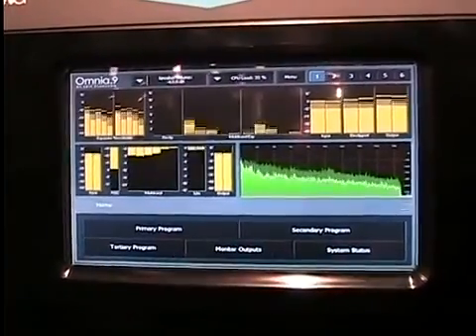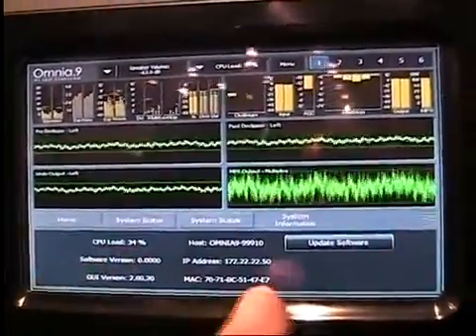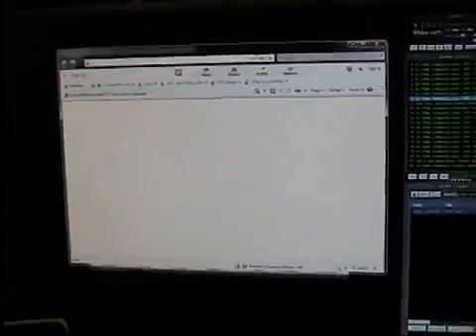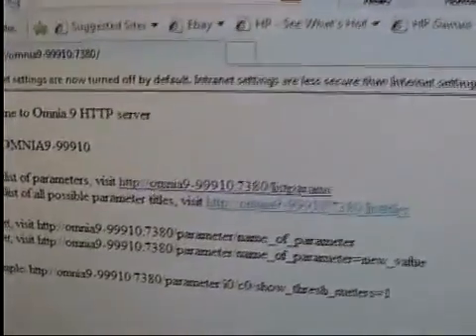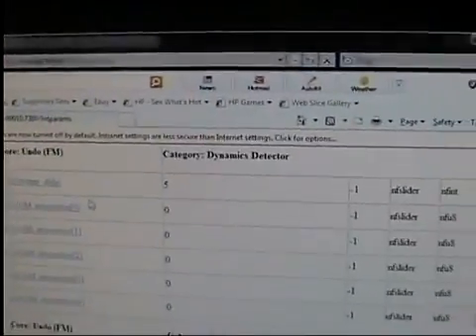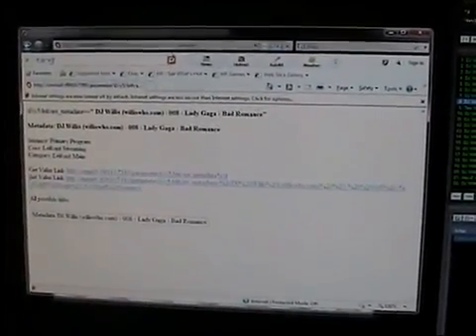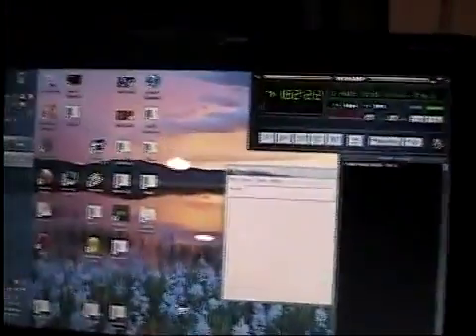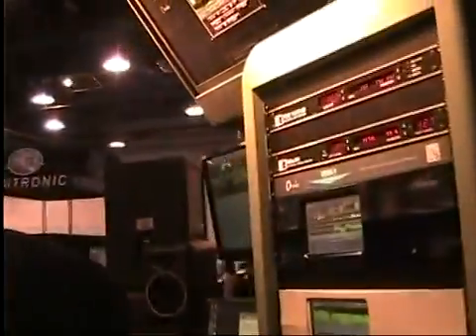Leif Claesson demos the Omnia.9 FM processor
Omnia Audio's Leif Claesson demonstrates stream automation using the Omnia.9 FM processor. Telos Alliance has led the audio industry’s innovation in Broadcast Audio, Digital Mixing & Mastering, Audio Processors & Compression, Broadcast Mixing Consoles, Audio Interfaces, AoIP & VoIP for over three decades. The Telos Alliance family of products include Telos® Systems, Omnia® Audio, Axia® Audio, Linear Acoustic®, 25-Seven® Systems, Minnetonka™ Audio and Jünger Audio. Covering all ranges of Audio Applications for Radio & Television from Telos Infinity IP Intercom Systems,  Jünger Audio AIXpressor Audio Processor, Omnia 11 Radio Processors, Axia Networked Quasar Broadcast Mixing Consoles and Linear Acoustic AMS Audio Quality Loudness Monitoring and 25-Seven TVC-15 Watermark Analyzer & Monitor. Telos Alliance offers audio solutions for any and every Radio, Television, Live Events, Podcast & Live Streaming Studio With Telos Alliance “Broadcast Without Limits.”

Routers & Monitors
Codecs & Transceivers
Stream Encoders & Processors
Radio Processors
IP Intercom
Audio Interfaces
Audio Delays
Watermark